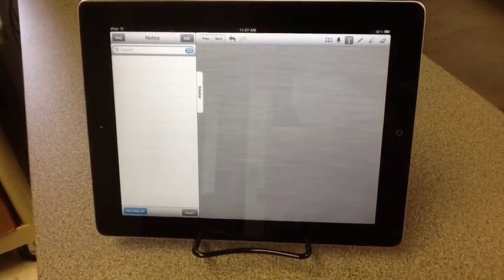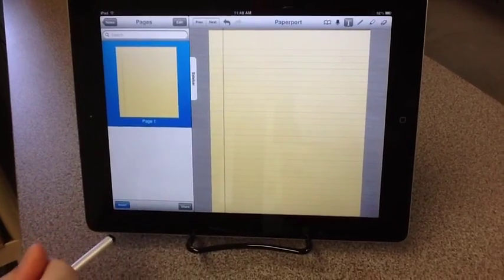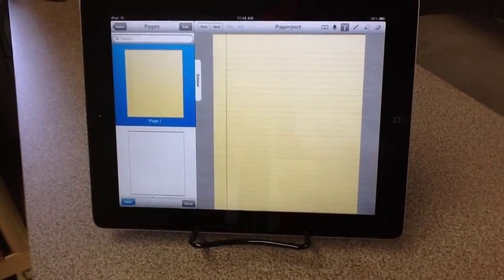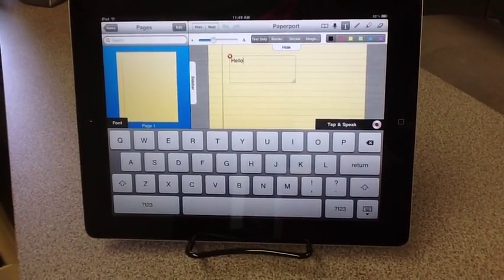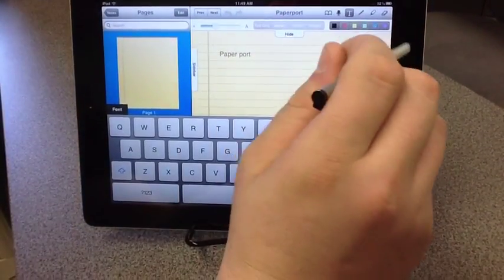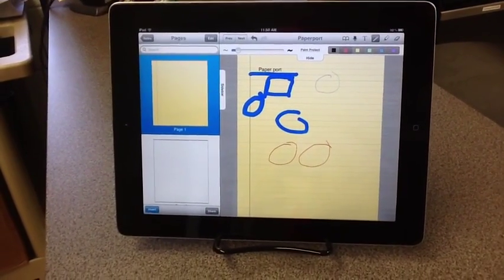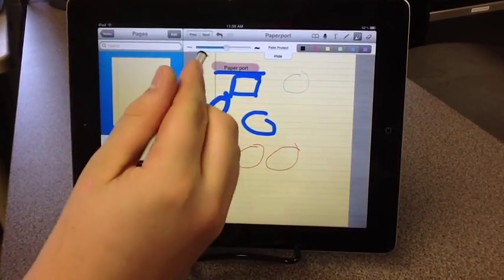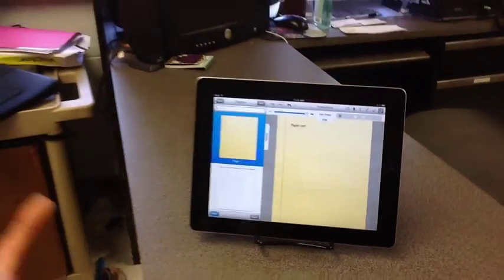iTutor: PaperPort Notes App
This video will show you the basics of PaperPort notes.

Hosted by Daniel James
Produced by Zachary Rankin